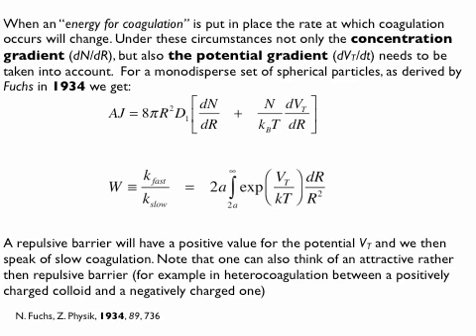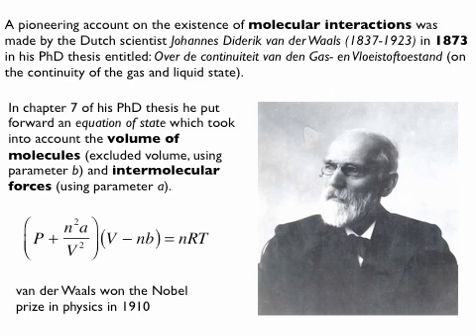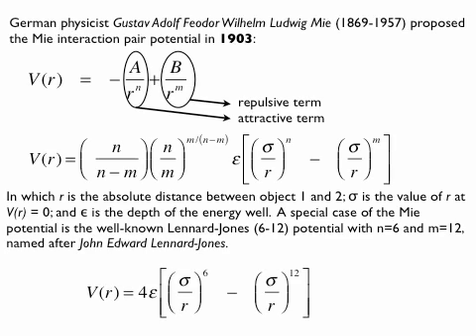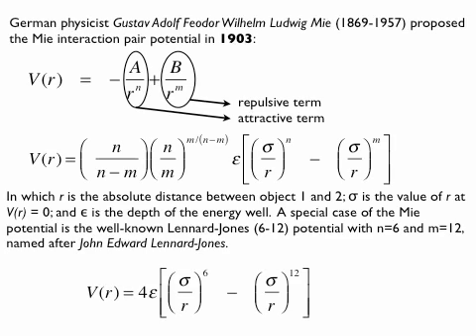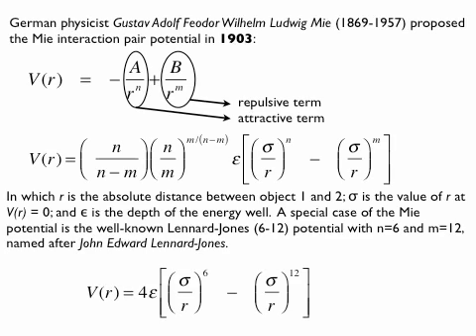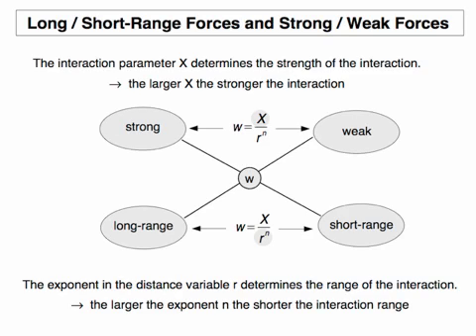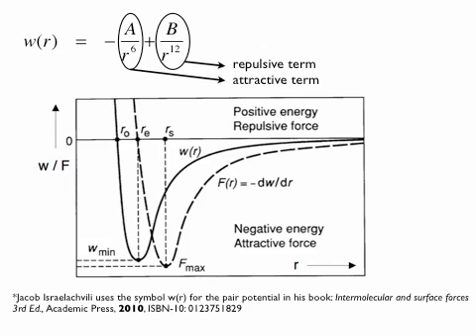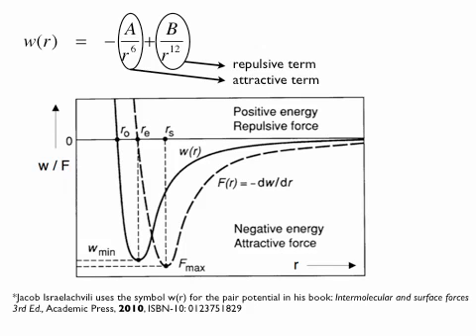colloids10part1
lecture 10. colloidal materials. introduction to pair potentials. The Mie potential. Lennard Jones potential. AFM.